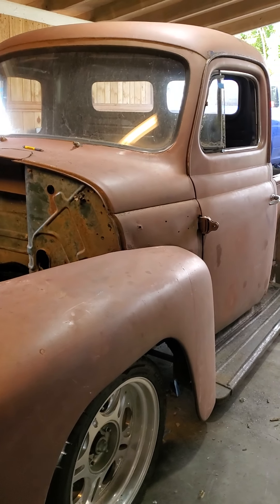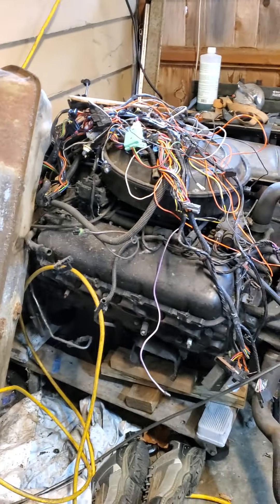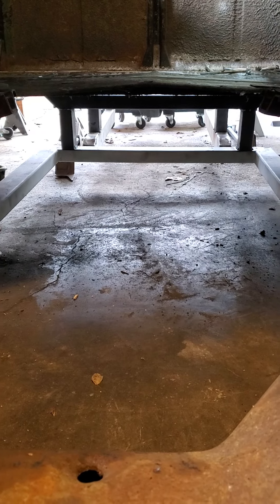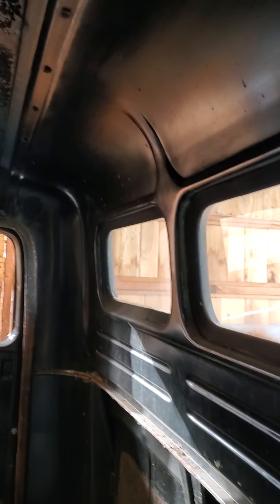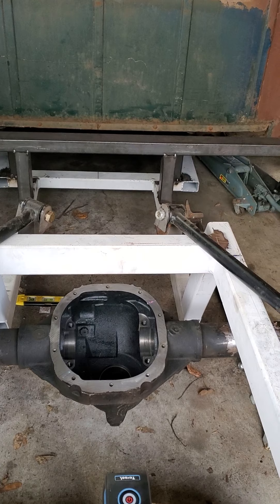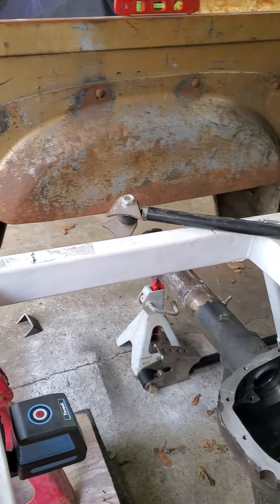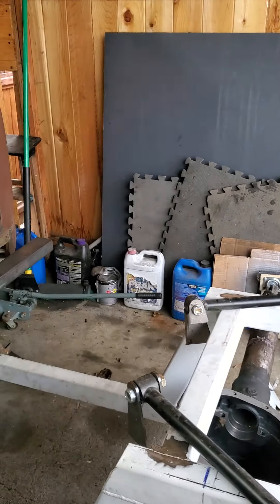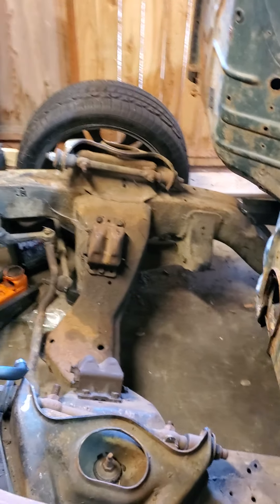1953 international harvester r110 the curmudgeon build